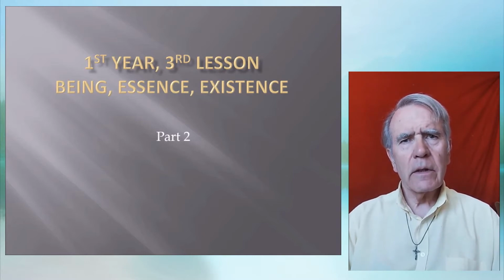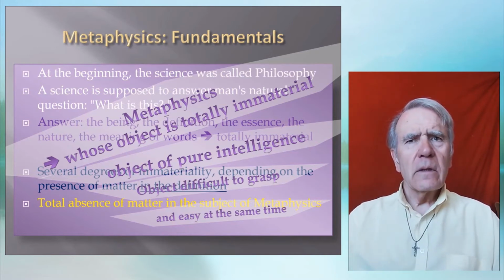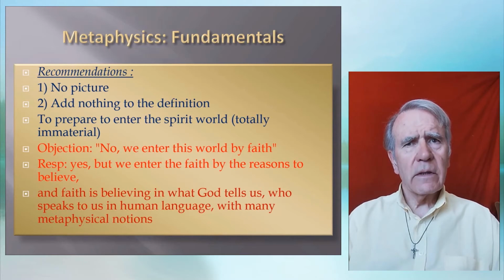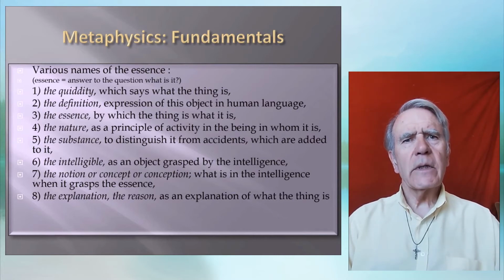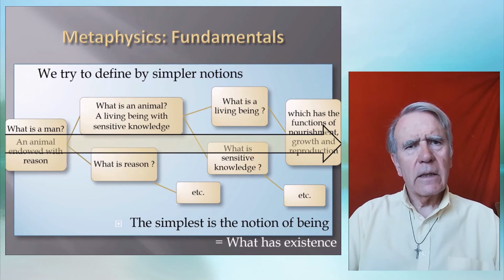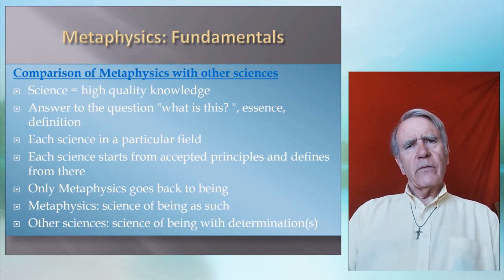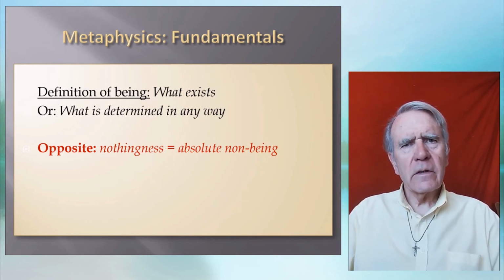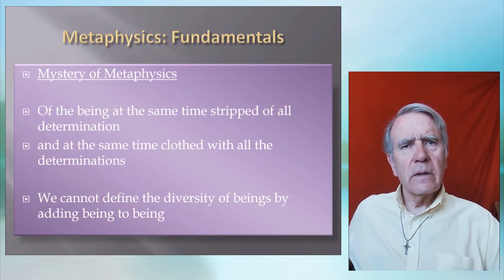1st Year : Metaphysics I : 3nd Lesson II : Being, essence, existence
Spiritual training : Eternal life, the goal of life ; to prepare the land
Philosophy : The first notion: the notion of being.
The first principle: the principle of identity or of non-contradiction.
Distinction between being real and being of reason.
Distinction between essence and existence.
Distinction of the substance and the accident.